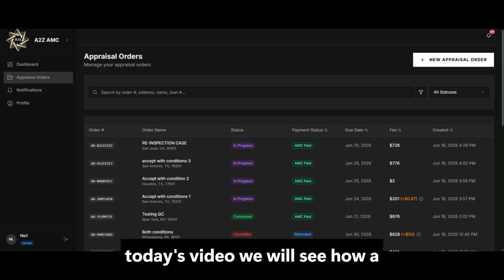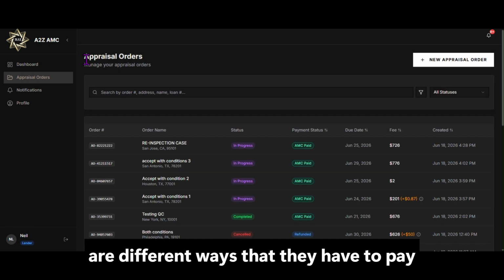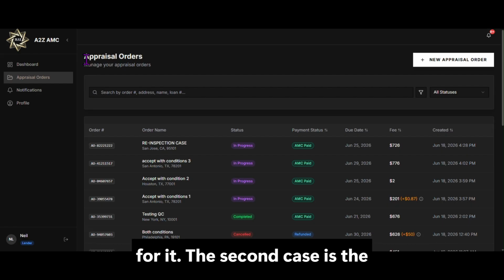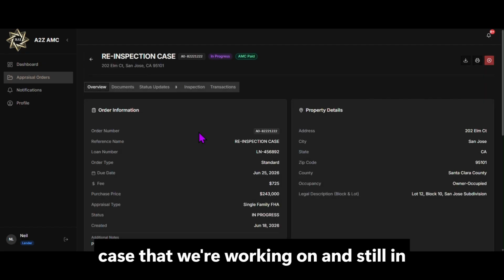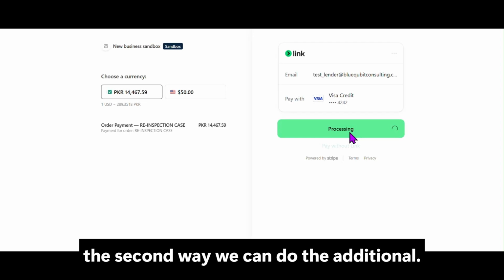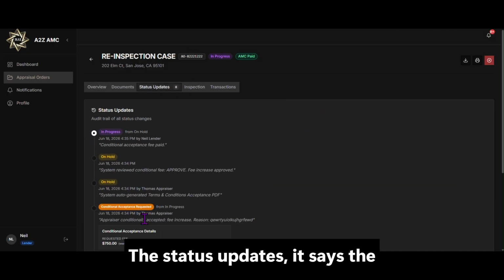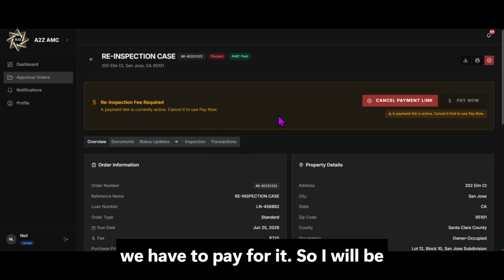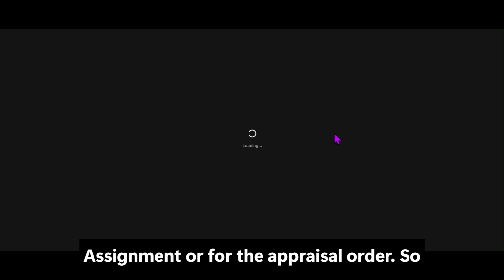When a lender has to pay for an appraisal order such as re inspection fees or fee increment for cond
A2Z AMC Training Series | Understanding Additional Payments
In this tutorial, you'll learn when a Lender may be required to make an additional payment after an appraisal order has already been paid. This guide explains the two scenarios where extra fees may apply and how to complete the payment through the A2Z Appraisal Management Company (AMC) Platform.
In this video, you'll learn how to:
Understand when additional payments may be required
Review the standard appraisal order payment process
Learn about Conditional Acceptance fee increases requested by an appraiser
Understand Re-Inspection or Additional Trip fees
Identify appraisal orders that require additional payment
Complete additional payments using Pay Now or a Payment Link
Track payment status through Status Updates
Review additional payment records in the Transactions section
Although an appraisal order is initially paid after being accepted by the A2Z AMC Operations Team, there are certain situations where an additional payment may be required. This typically occurs when an appraiser requests an approved fee increase due to a complex assignment or when a re-inspection or additional site visit is necessary. Once the additional payment is completed, the appraisal process resumes and the order continues through its normal workflow.
Chapters
00:00 Introduction
00:12 Standard Appraisal Order Payment
00:36 Additional Payment Scenarios
00:40 Conditional Acceptance Fee Increase
00:57 Re-Inspection / Additional Trip Fee
01:27 Conditional Acceptance Payment Required
01:38 Completing the Additional Payment
02:13 Reviewing Payment Status Updates
02:22 Viewing Additional Payment Transactions
02:29 Re-Inspection Fee Payment Example
03:06 Summary of Additional Payment Scenarios
03:09 Conclusion